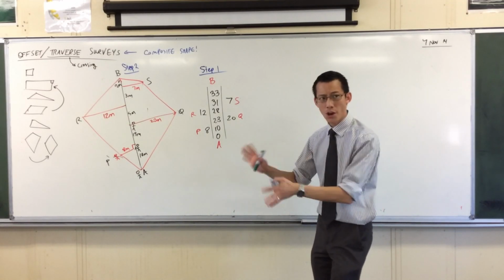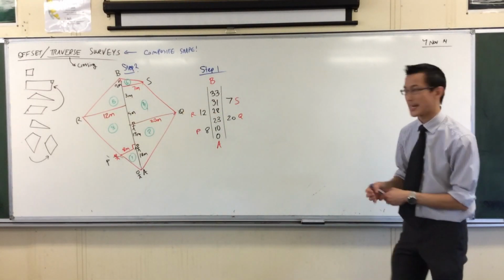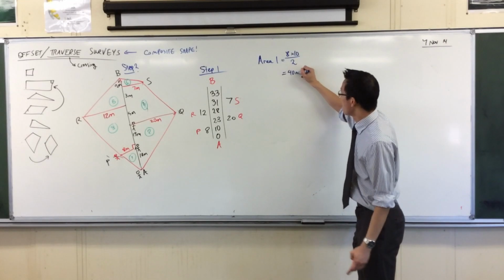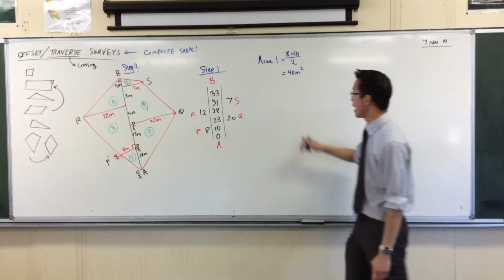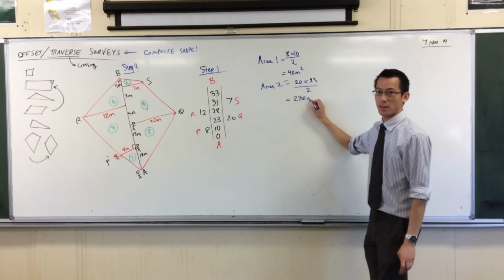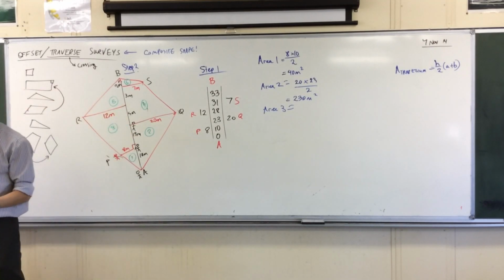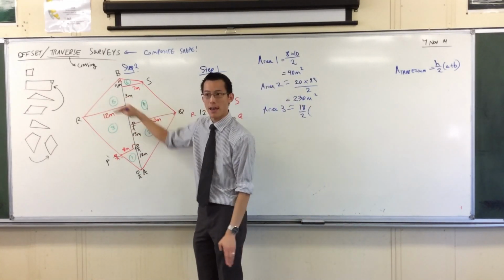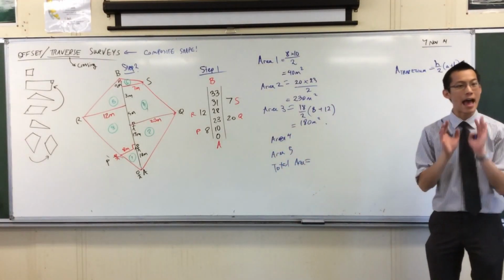Traverse (Offset) Surveys (2 of 2: Calculating the area)